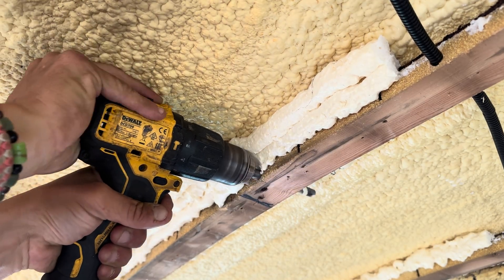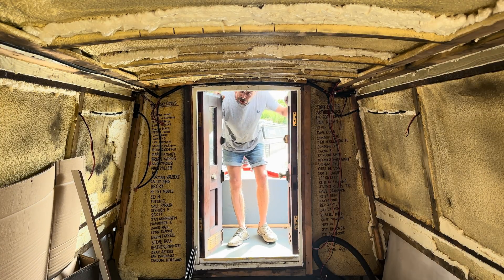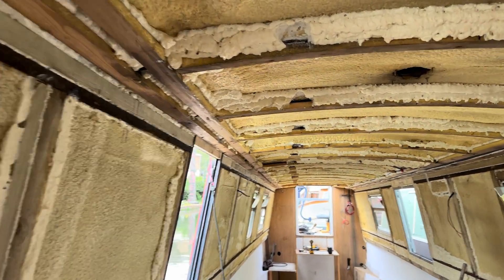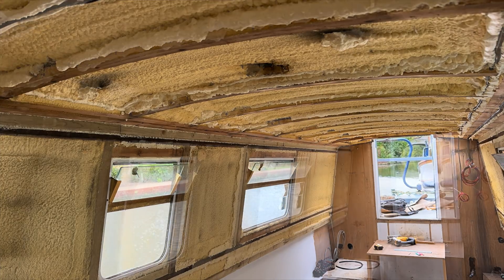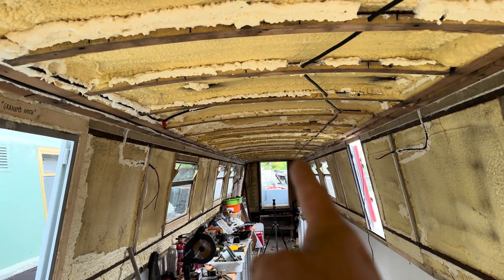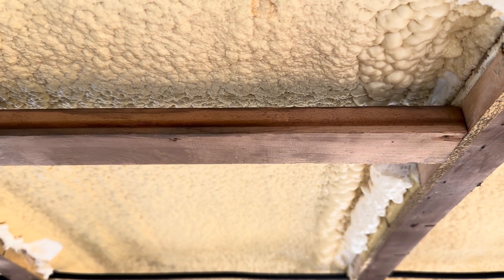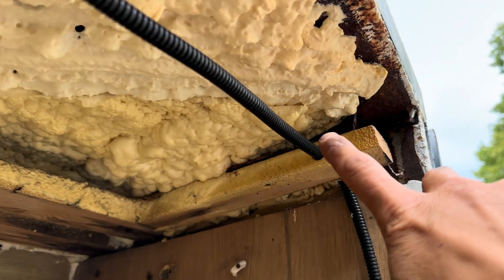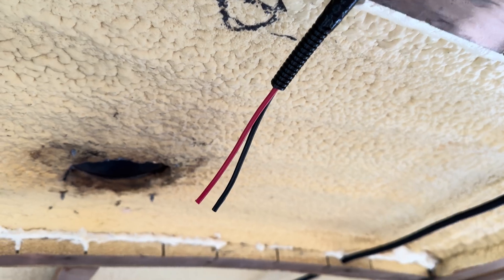480. WIRING 2-way SWITCHES | NARROWBOAT Lighting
Today I’m tackling 2-way switches as I want to be able to turn the main cabin lights on and off from both ends of the boat